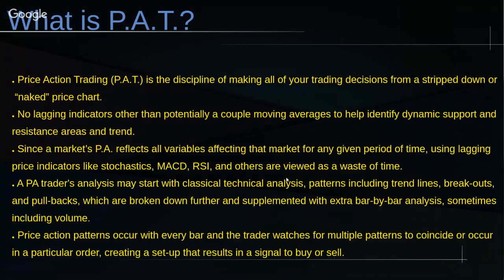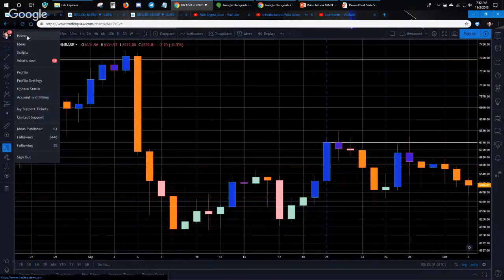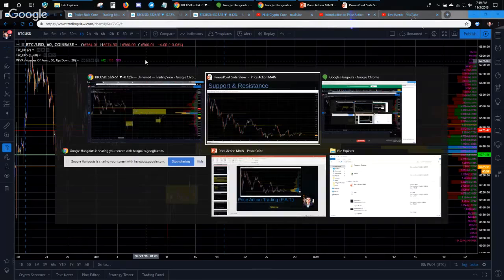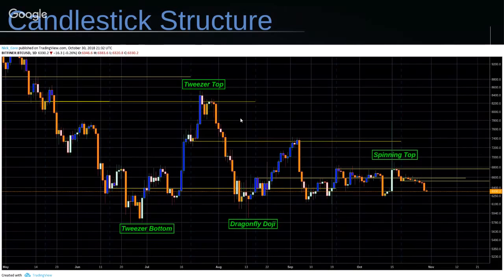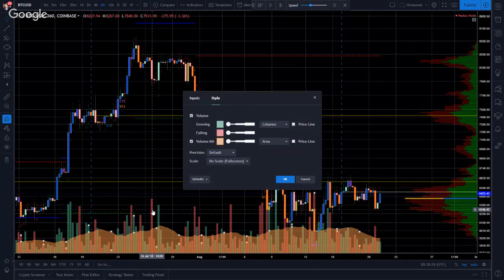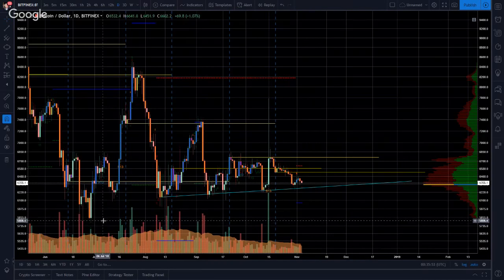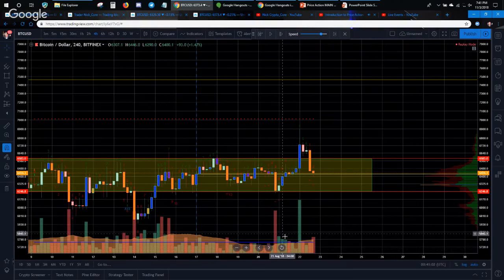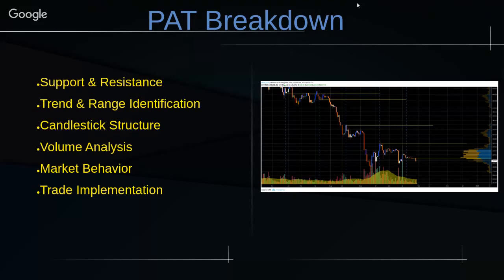Introduction to Price Action Trading